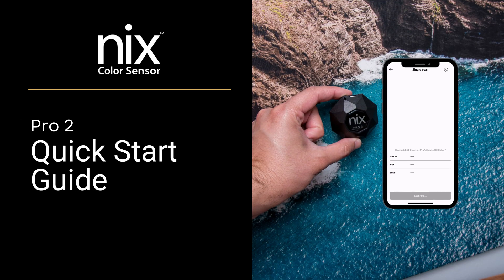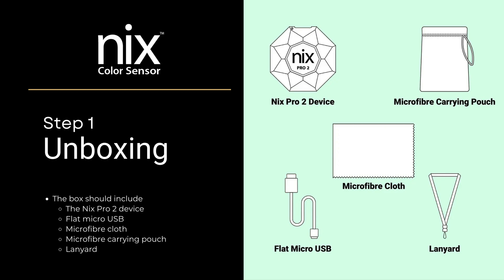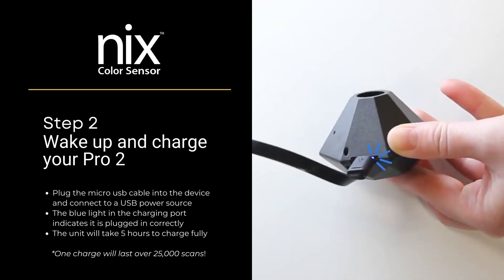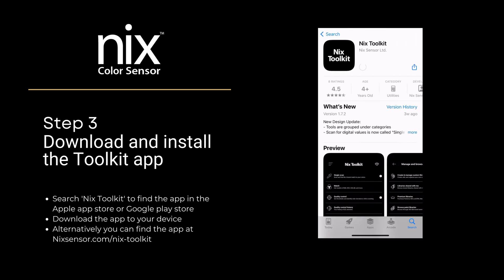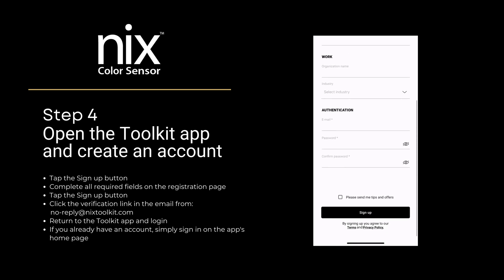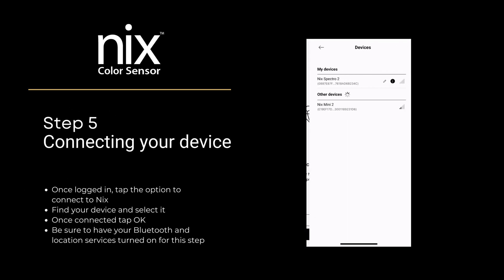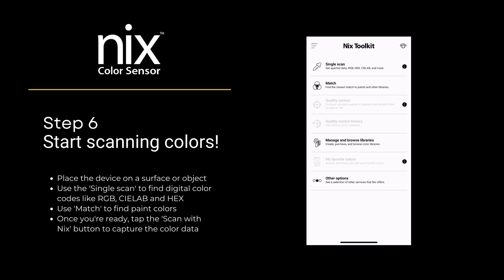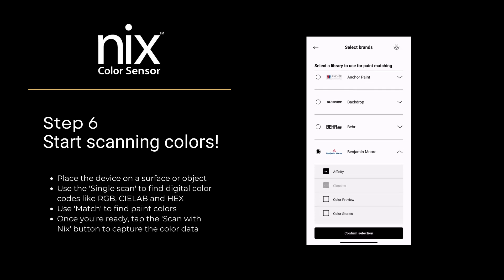Nix Pro 2 Color Sensor - Quick Start Guide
Thanks for purchasing the Nix Pro 2 Color Sensor.  Here is everything you need to know to start using your new device. Scan and match colors for all your projects.

For more information please visit Nixsensor.com